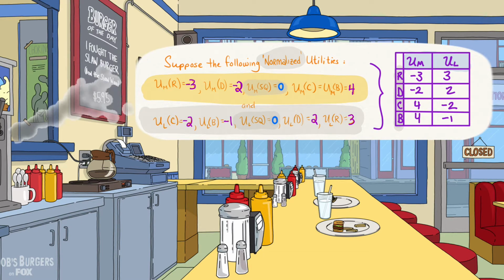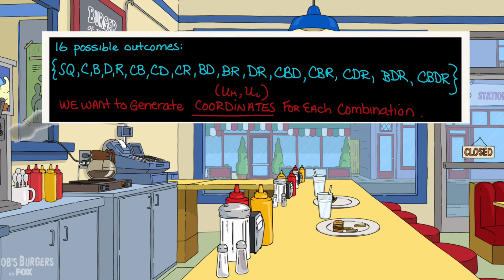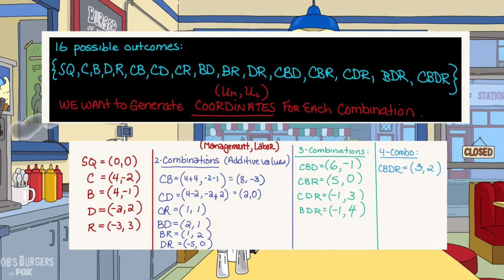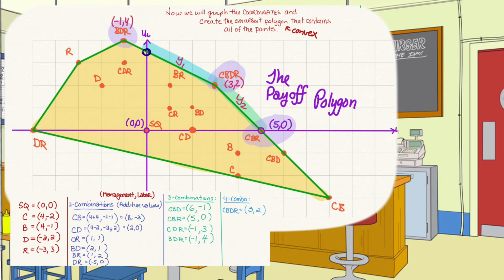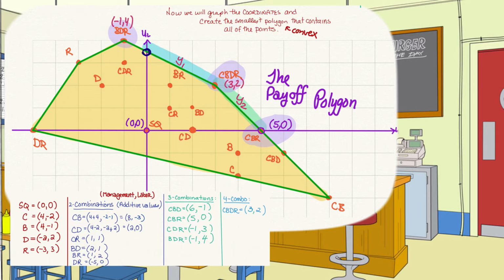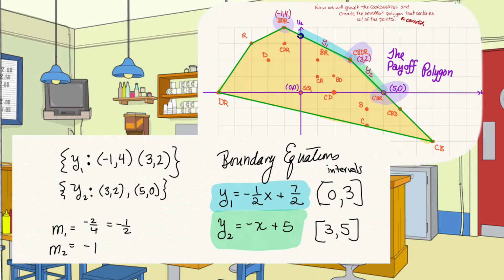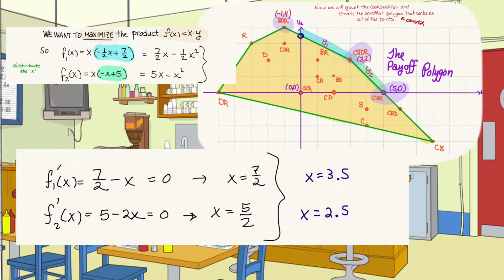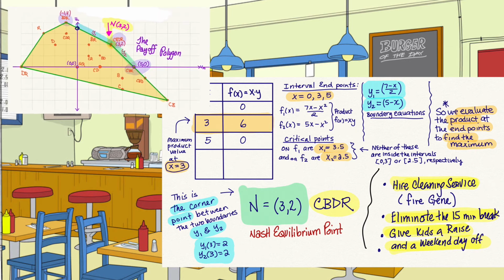Can you Settle an Argument with Math? Part II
Nash Arbitration scheme is applied to a labor dispute.